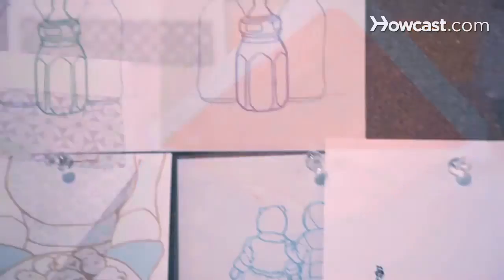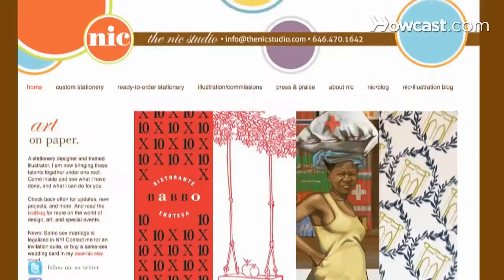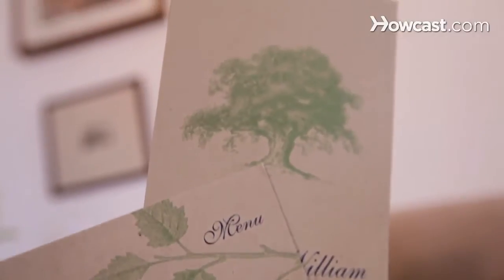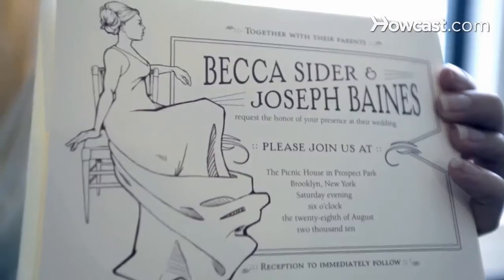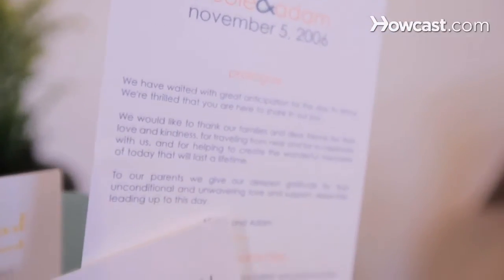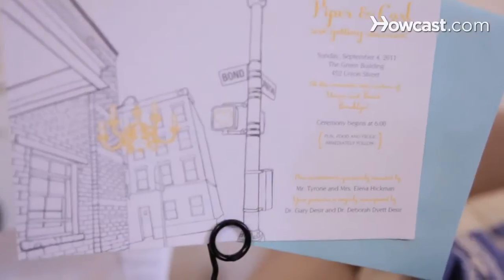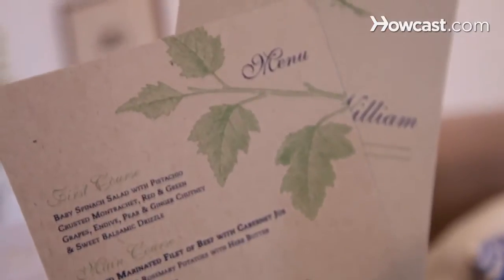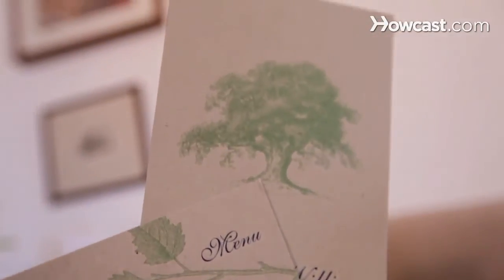How to Pick a Card Stock | Wedding Invites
My name is Nicole Block of the Nic Studio. I do stationary and illustrations, and I specialize in custom wedding invitations and special event invitations. My website is thenicstudio.com and I'll be talking to you today about wedding invitations. Paper always contributes to the final outcome of your piece, now while I strongly believe that all design if good design can look good on any paper, paper can change the outcome, the final outcome of your piece, the most basic sample that you've got is a basic card stock, now that's going to be heavy weight, its going to be smooth to the touch, its a good basic all around paper, comes in white, comes in natural white, often come in a number of different colors and it takes all inks, now moving on to more specialty or textured papers, you have a lot of options out there, first one I'm going to talk about today is this lead paper that has this little lines and ridges, this paper really contributes to this very modern feel and you can actually feel the texture when you get closer up to it. And this you can see is a nice fuzzy to the touch, really thick kind of stock, this makes it feel a lot more luxurious and interesting, we made it just a little bit more expensive, this is a craft stock, its so reminiscent of basic things, of grocery bags and lunch bags and you know anything just basic in your life, so the beautiful thing about using craft is that it feels like your making something inexpensive into something luxurious and terribly interesting, its also great if having outdoor event so if your feeling a little bit adventurous or if you want to up the luxury of your invitations, make sure to check out all different kinds of paper stocks that your designer or your printer offer.